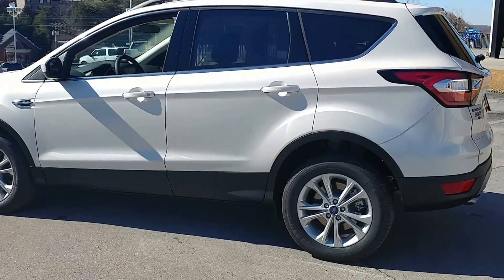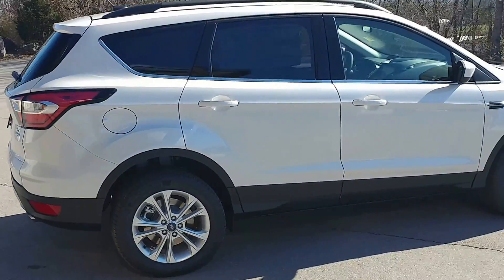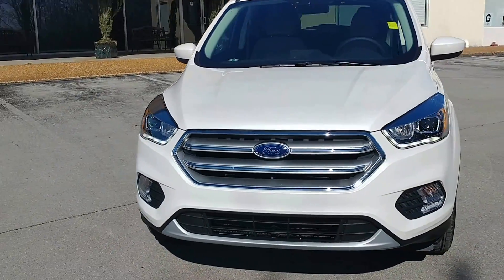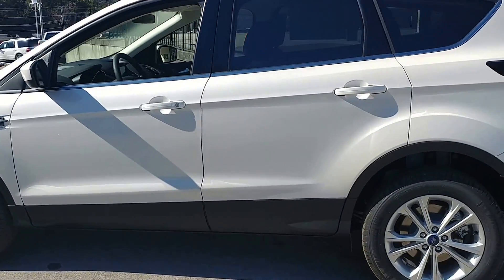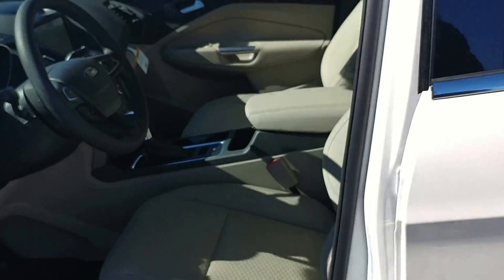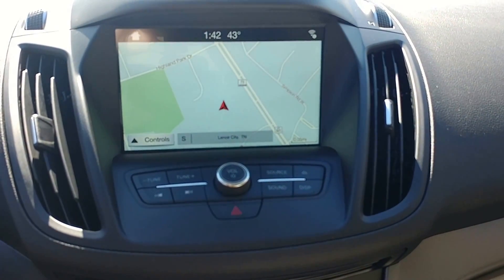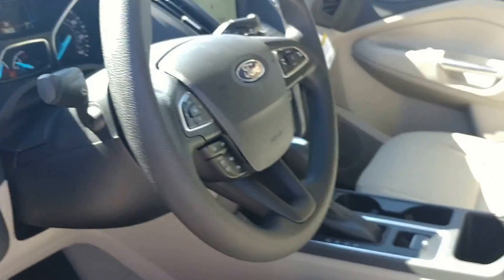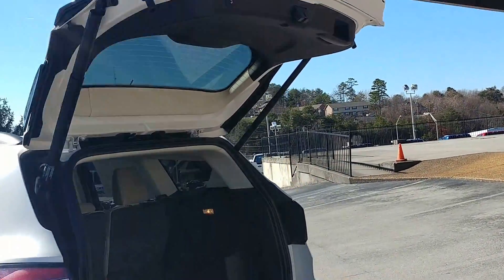FT5417 2017 Escape SE 201A Pete Clay Lenoir City Ford Knoxville Lenoir City Sweetwater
FT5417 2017 Escape SE 201A Pete Clay Lenoir City Ford 10 minutes from Turkey Creek in Knoxville TN - 15 Minutes from Maryville  and Blount County, 30 minutes from Sweetwater Tennessee. Home of the PowerBuy!